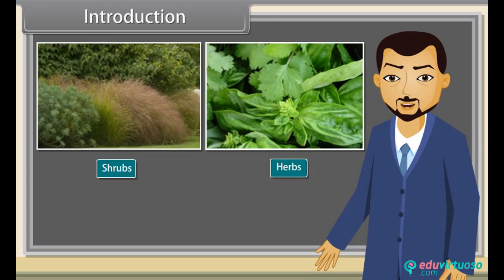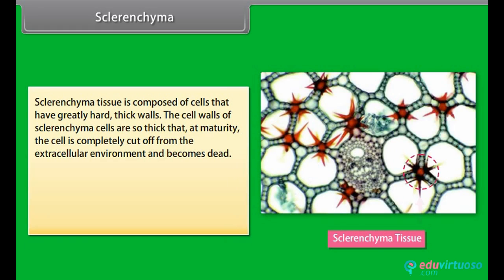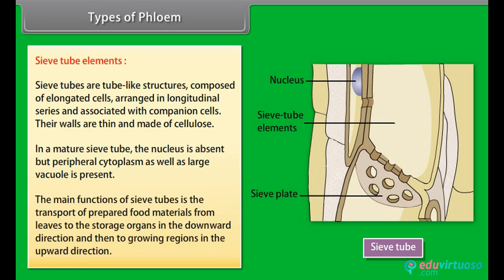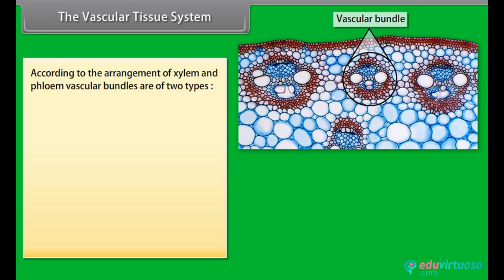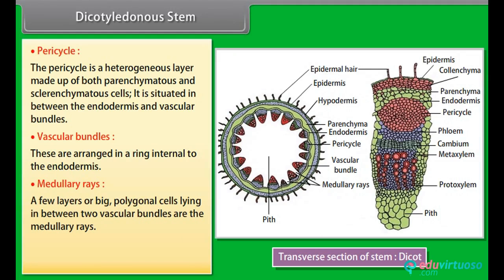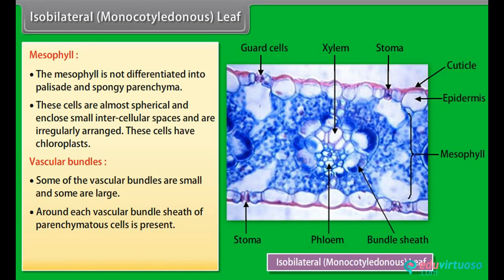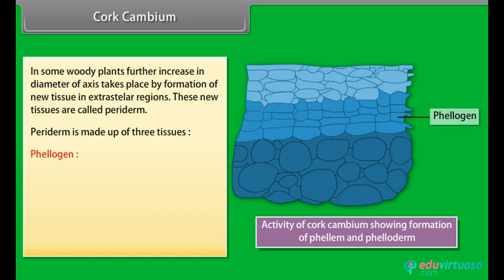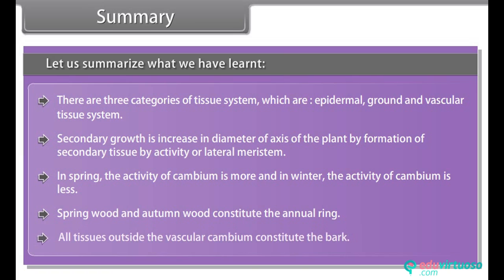Grade 11 | Biology | Anatomy of Flowering Plants | Free Tutorial | CBSE | ICSE | State Board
Welcome to our comprehensive tutorial on Class 11 Biology: Anatomy of Flowering Plants! 🌸🌿 Dive into the fascinating world of plant anatomy with us and understand the intricate details that make flowering plants so unique and vital to our ecosystem. Whether you're a student aiming to ace your exams or just a botany enthusiast, this video is perfect for you!

What You Will Learn:
- Understand the structure and function of meristematic and permanent tissues.
- Explain the different tissue systems in plants.
- Analyze the anatomy of dicotyledonous and monocotyledonous plants.
- Explore the process of secondary growth in plants.

Key Topics Covered:
- Meristematic Tissue: Apical, Intercalary, and Lateral Meristems
- Permanent Tissue: Simple (Parenchyma, Collenchyma, Sclerenchyma) and Complex Tissues (Xylem and Phloem)
- Tissue Systems: Epidermal, Ground, and Vascular Systems
- Anatomy of Dicotyledonous and Monocotyledonous Plants
- Secondary Growth: Vascular Cambium and Cork Cambium

For more free resources and in-depth study materials, visit our platform Instyn offers a plethora of educational content to help you excel in your studies!